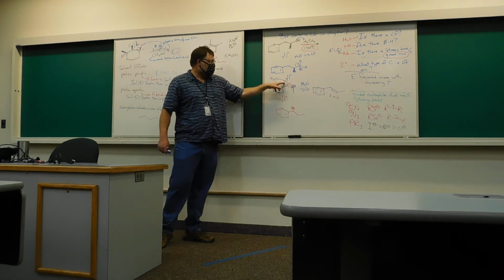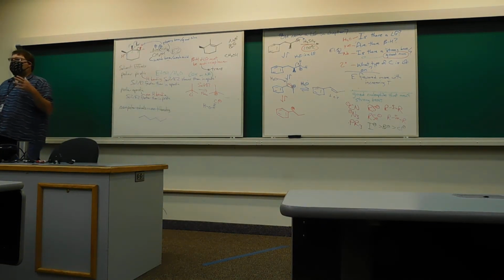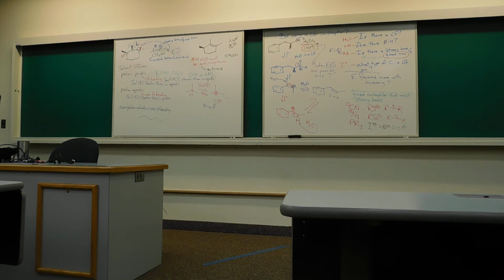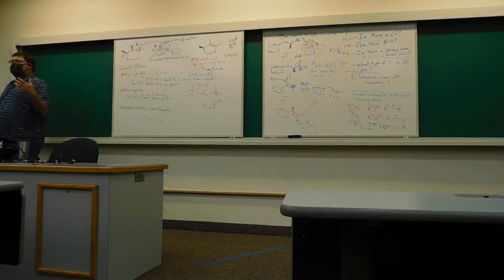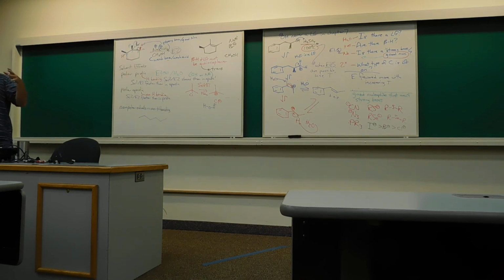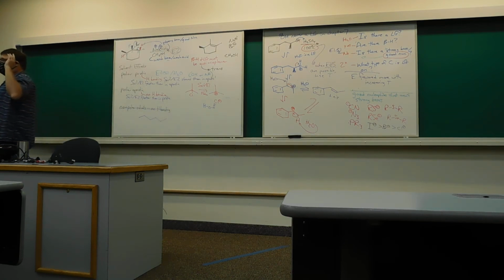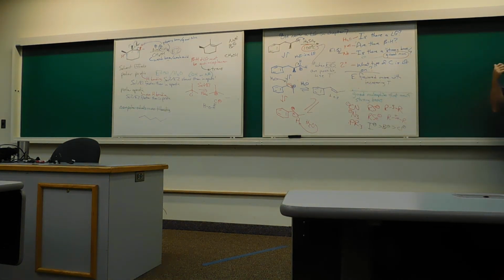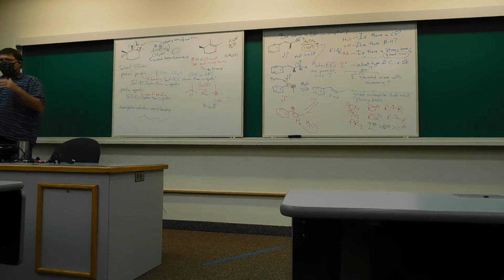Class Part 4. T October 20. Which mechanism? Sn1, Sn2, E1, E2?